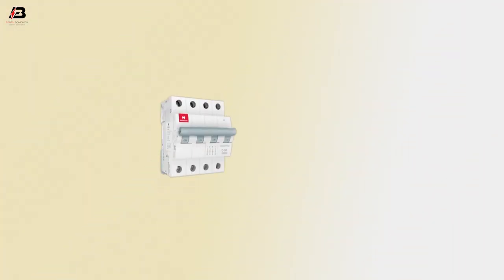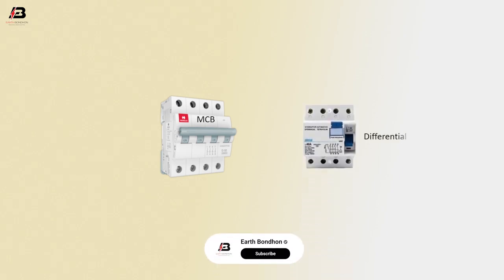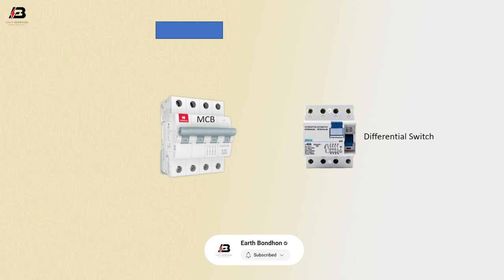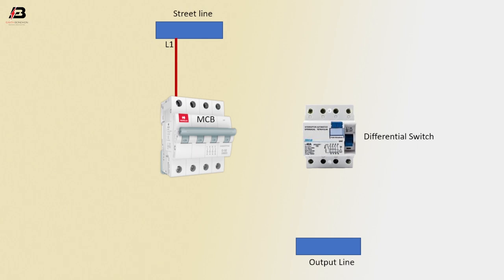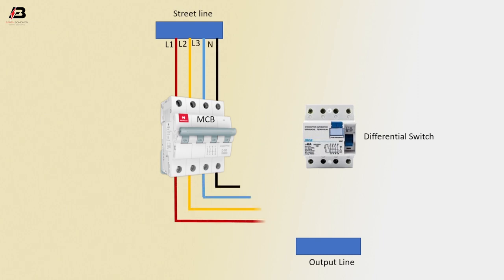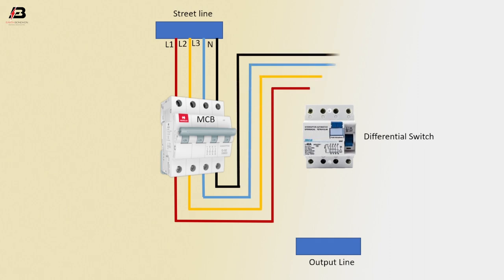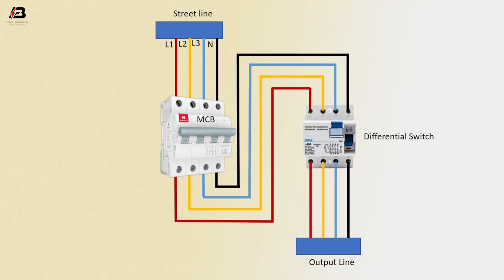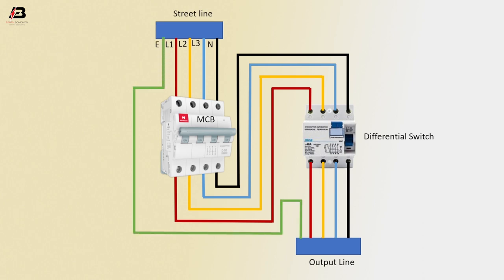How to Make Differential in Circuit Breaker Wiring Diagram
This video show Differential in Circuit Breaker Wiring Diagram. RCCB provides protection against electric shock resulting from direct contact of the two protected lines, or the leakage current between these two lines.